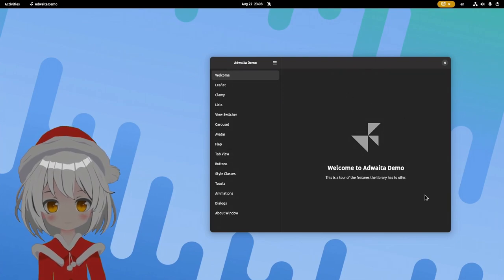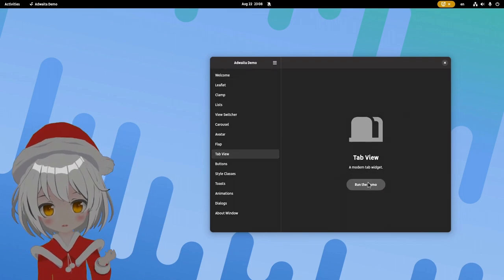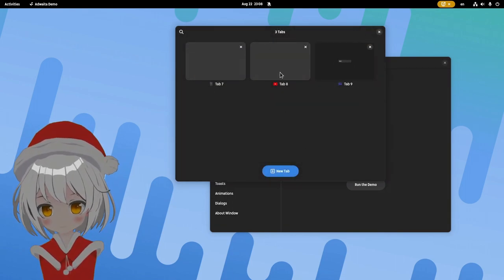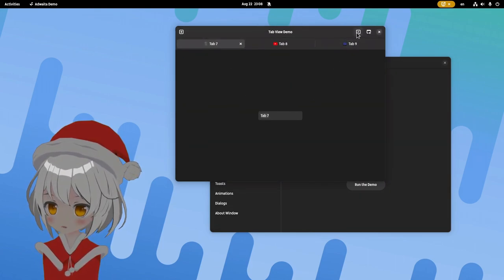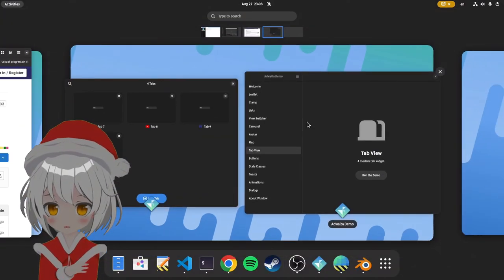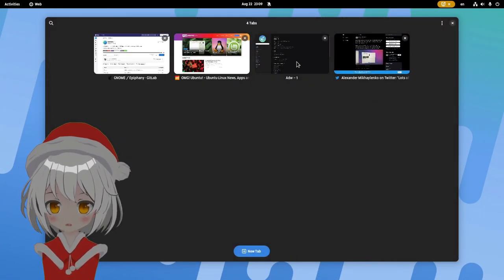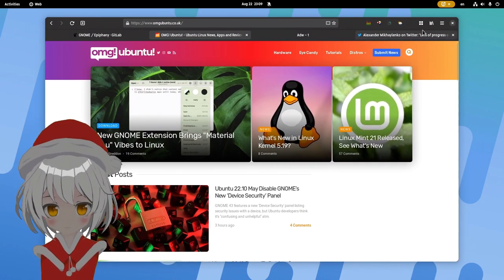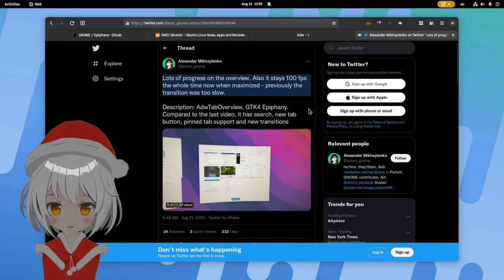the new adwaita tabs overview widget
a new grid widget to host the tabs thumbnails